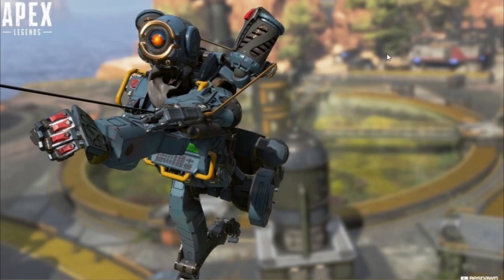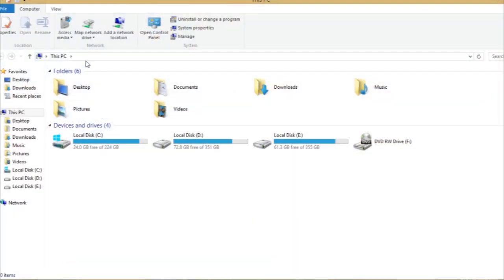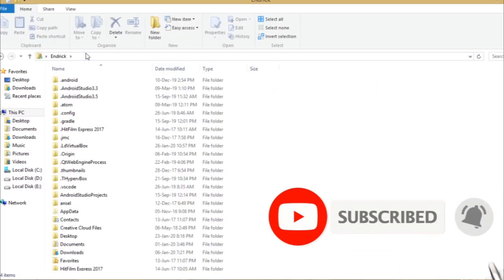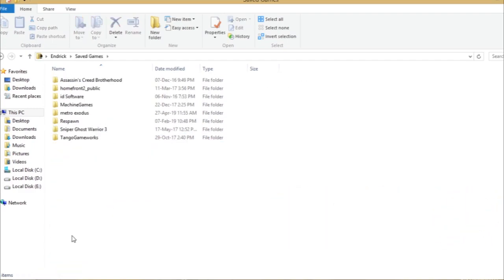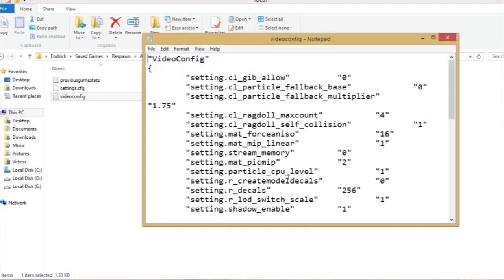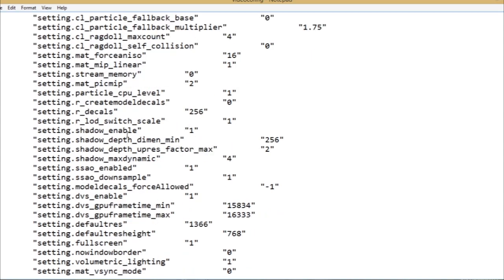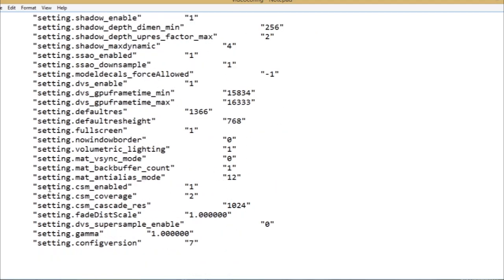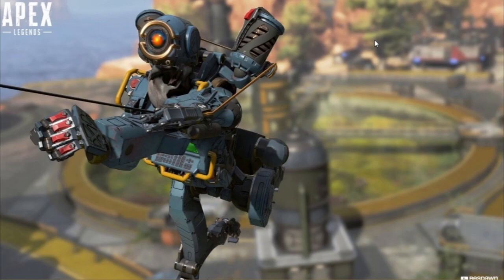APEX LEGENDS : FPS BOOST FOR LOW END PCs | 3 SECRET SETTINGS TO INCREASE FPS IN APEX LEGENDS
This is a Plain and Short Video that will help low end PC gamers to Increase FPS or Boost FPS in Apex legends using this 3 simple settings .

Apex legends FPS Boost for low end pcs, increase fps performance, fix lag and stuttering fps guide ultra low graphics